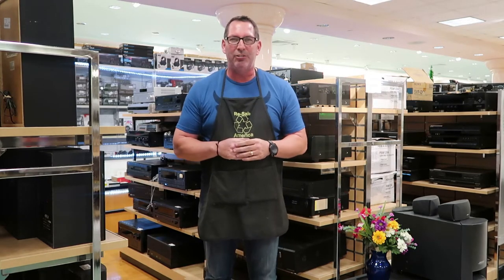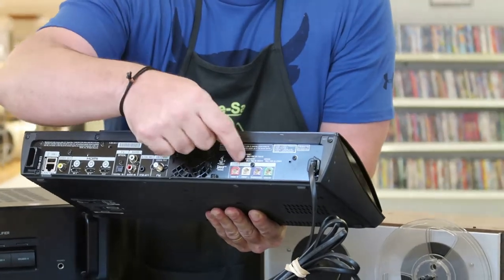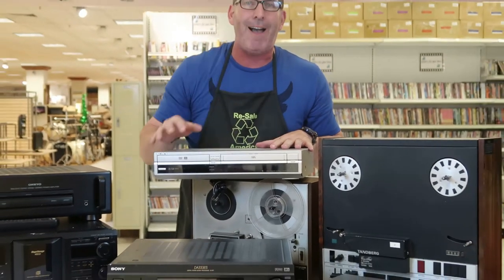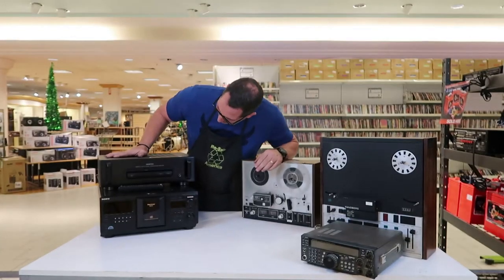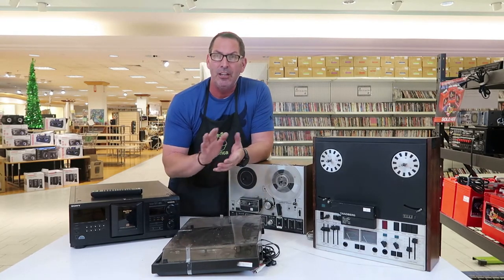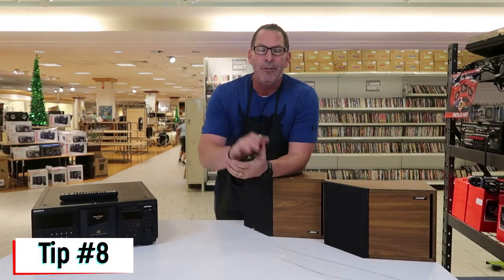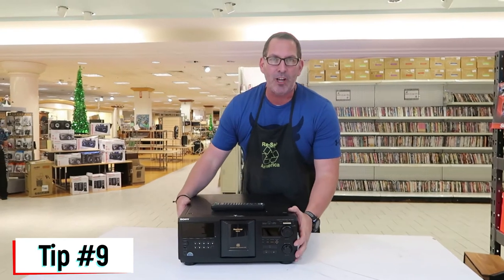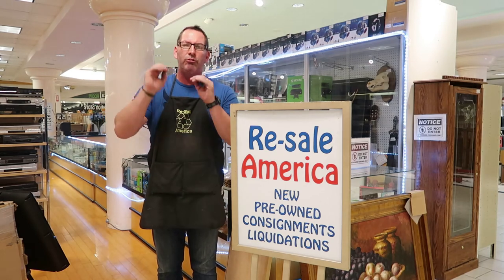Flipping Electronics - 9 Tips for beginners selling on Ebay and Amazon with Tom Shultz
There is alot of money in the world of electronics.  Watch this video where I will explain 9 different tips when buying and selling electronics. Where to sell them and how to maximize the amount of money you can make off electronics.